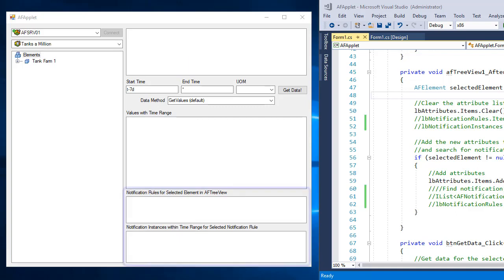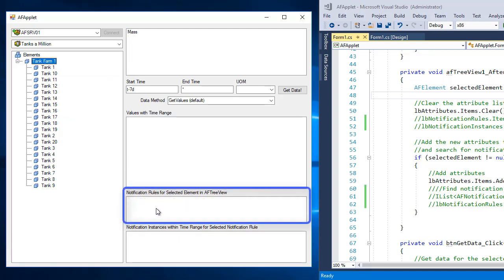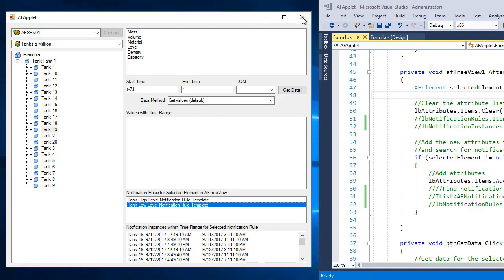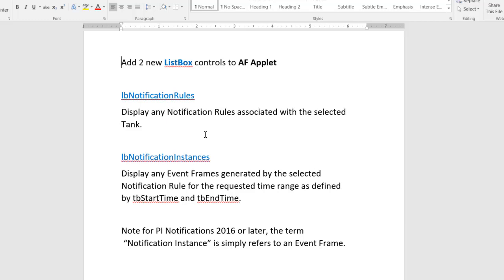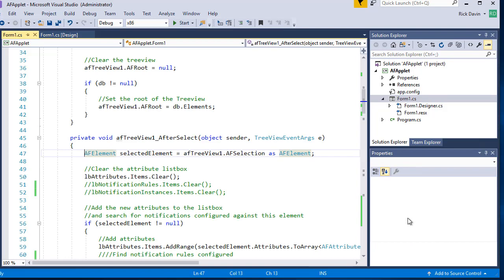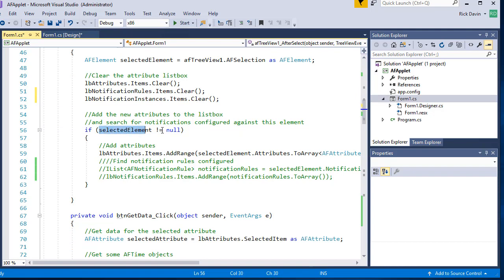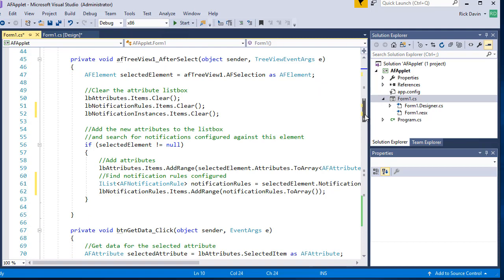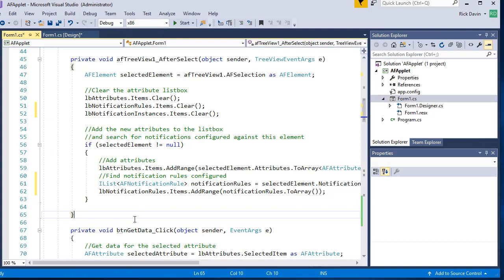OSIsoft: PI AF SDK Online Course - Display Notification Rules Associated with an Element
Program a ListBox to display Notification Rules associated with an element
[0:20] Demonstrate the expected behavior of the final AFApplet
[1:52] Add two ListBoxes for Notifications Rules and Notifications Instances
[2:48] Navigate to afTreeView, Events & AfterSelect to open the code
[3:27] if (selectedElement != null)
[3:42] Add usings
[4:21] Populate Notifications Rules ListBox with appropriate items
[4:50] Run debugger
[5:10] Test the Notifications Rules ListBox